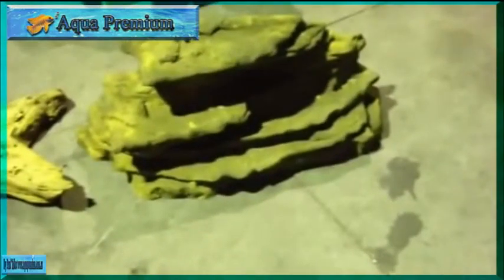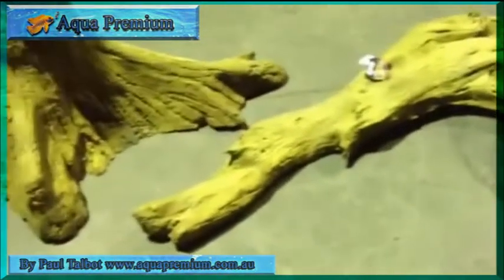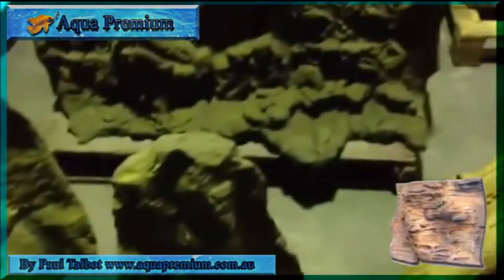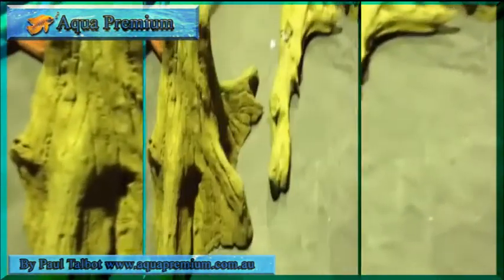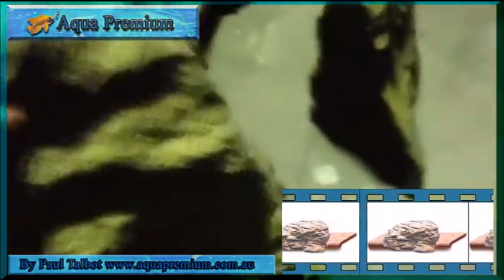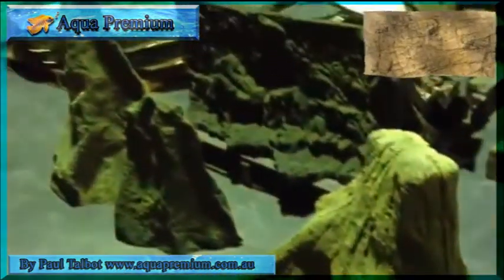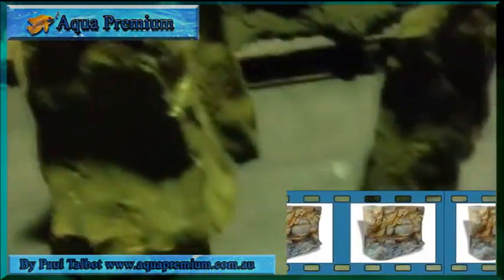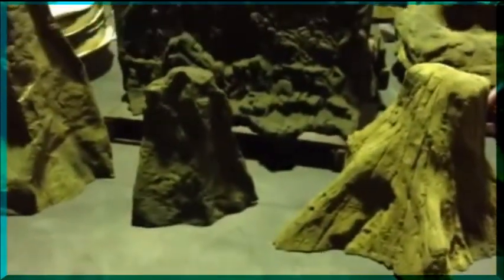Universal rock have a great products for decorating large aquarium